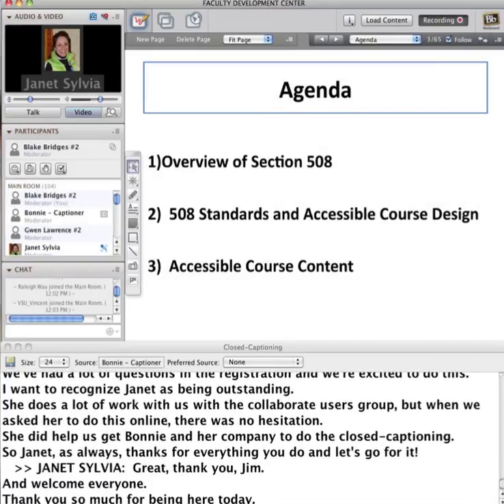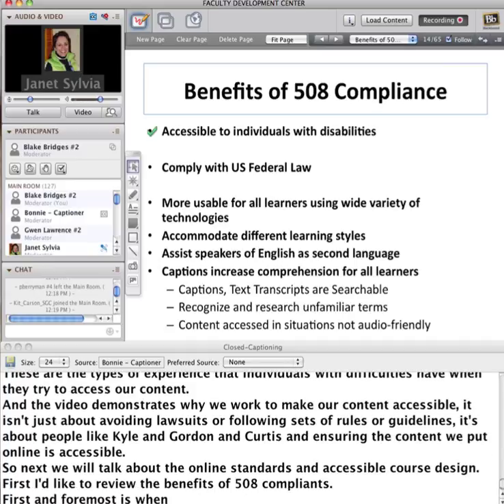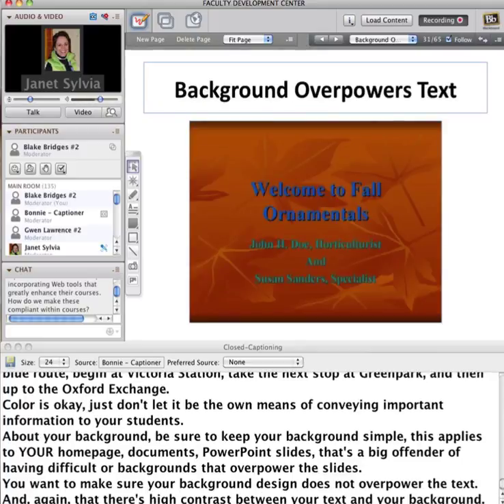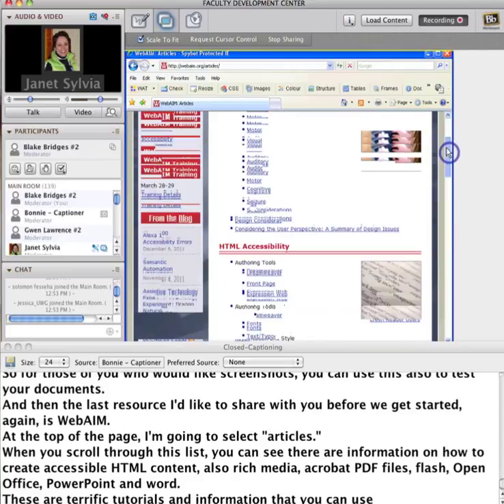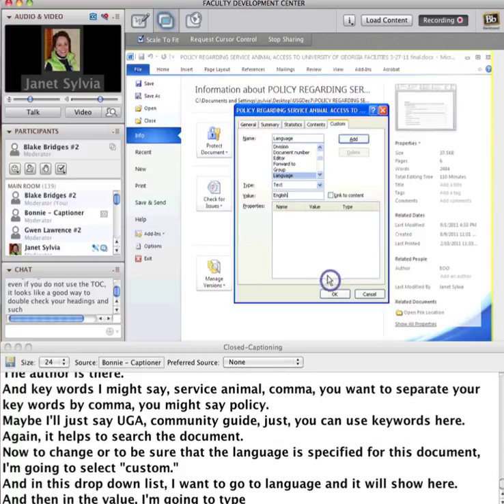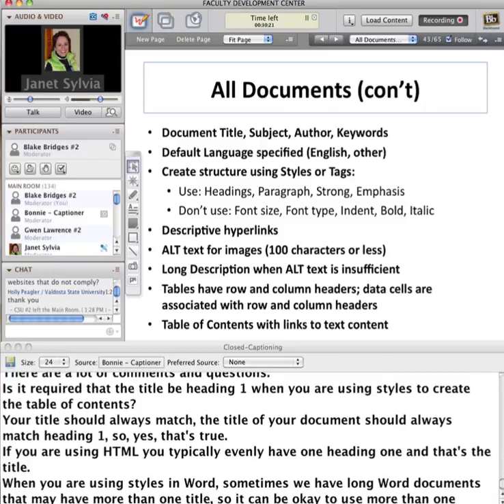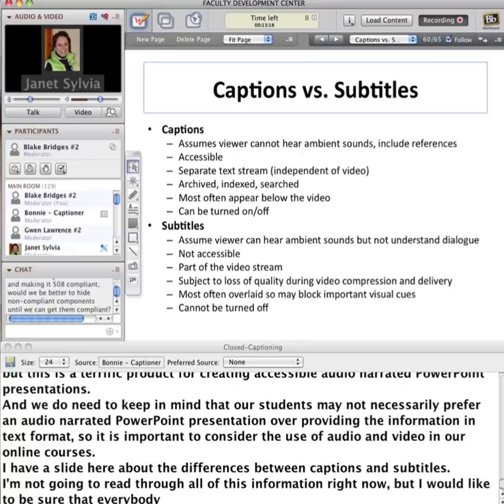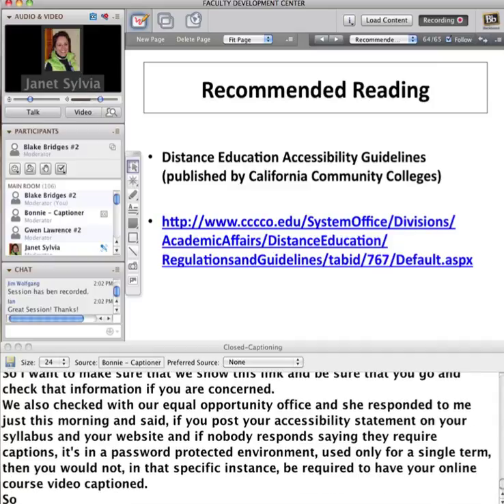Section 508 Compliance & Online Course Content